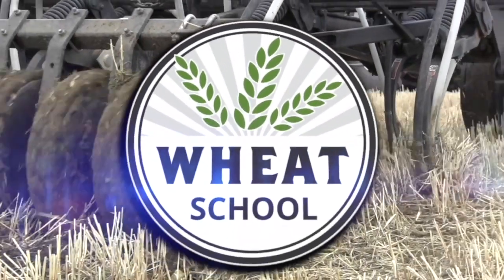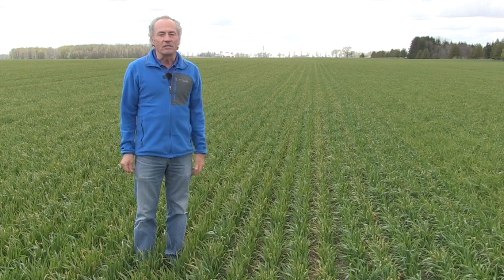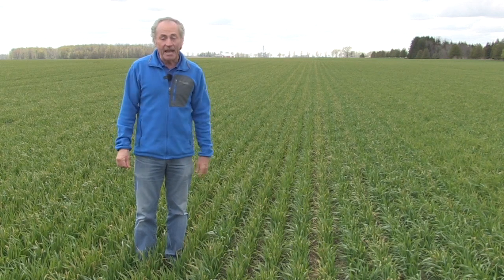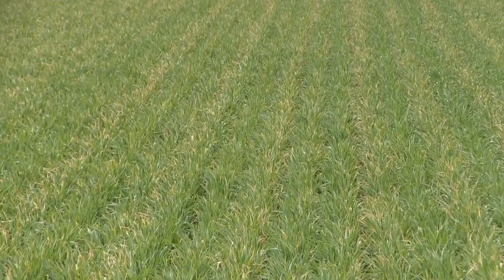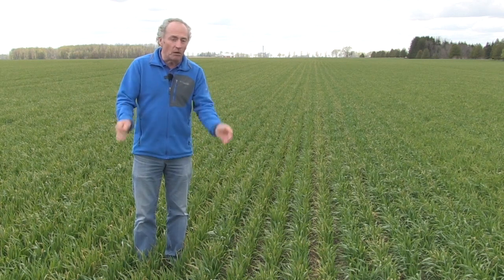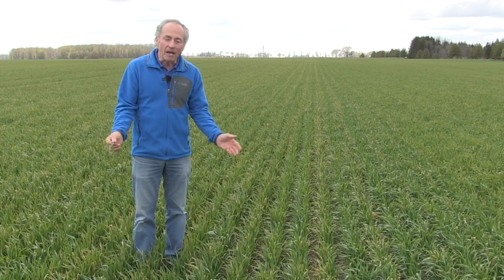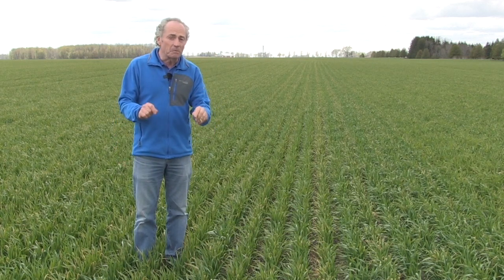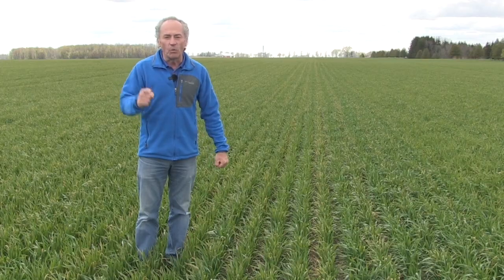Wheat School: How to avoid leaf burn from UAN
Achieving big wheat yields means managing nitrogen, but split applications can damage wheat leaves.

Peter "Wheat Pete" Johnson is hopping mad in this Wheat School episode — mad at himself that is. In the video, he's standing in a wheat field with leaf-burn — a field that he said was good-to-go.

"Split your nitrogen, because we've got a big wheat crop in the ground and we want to make sure we keep it standing; we don't want it to fall over," says Johnson. However, low temperature nights, cloudy days, and the fact that the leaves don't have a cuticle, can cause horrible leaf burn from 28 per cent (UAN) on a second application, he explains.